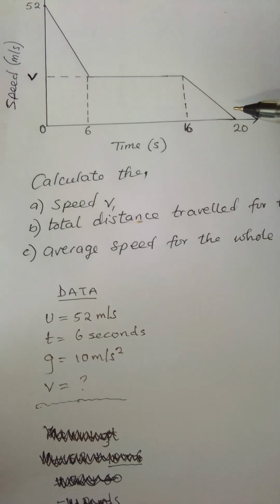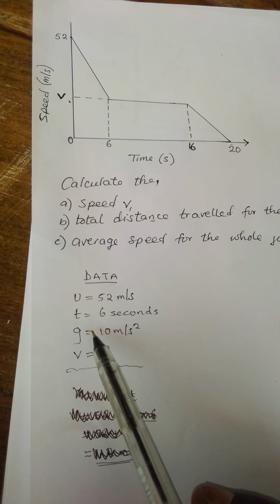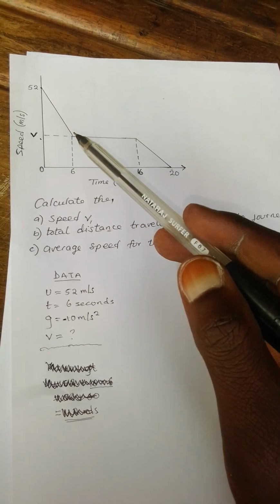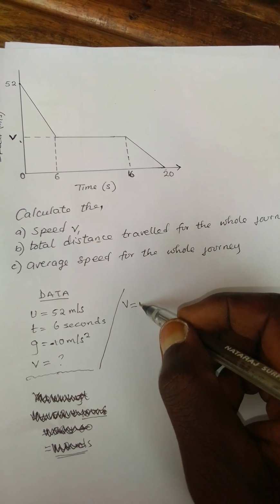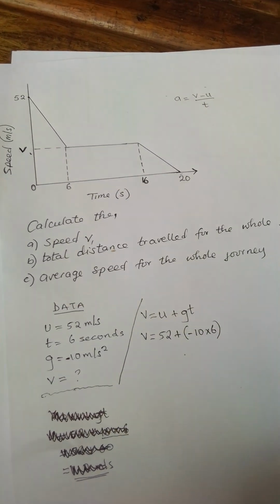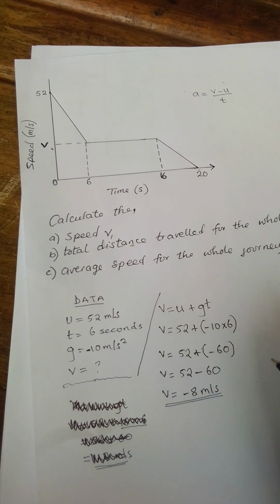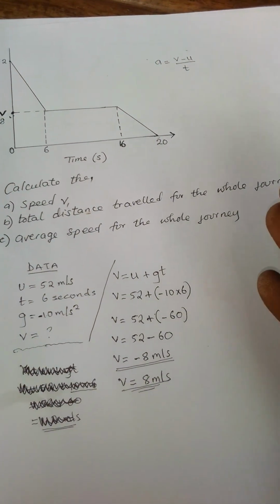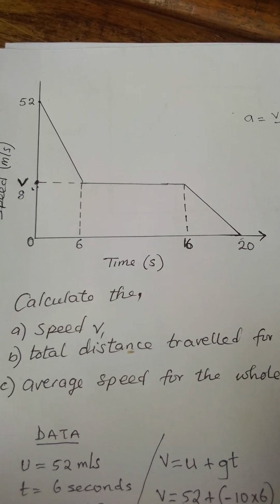May 23, 2023